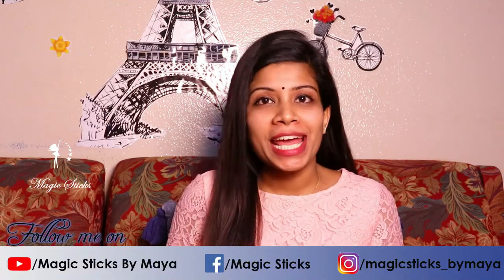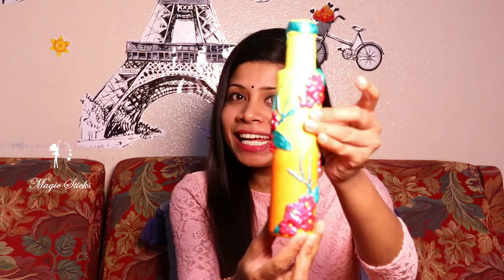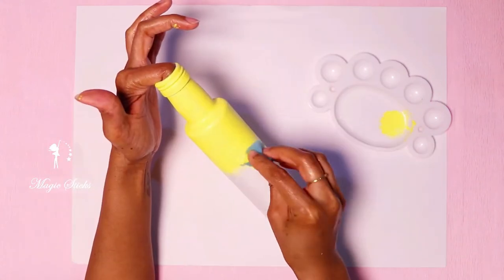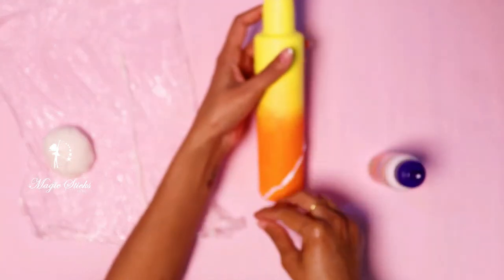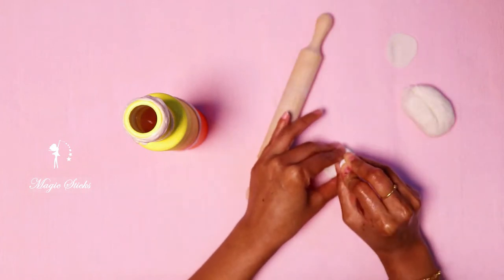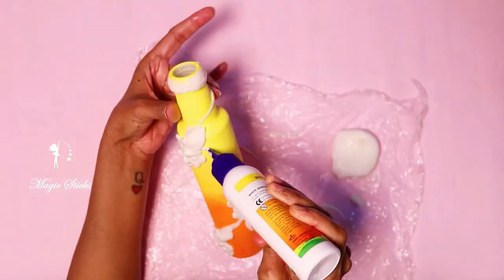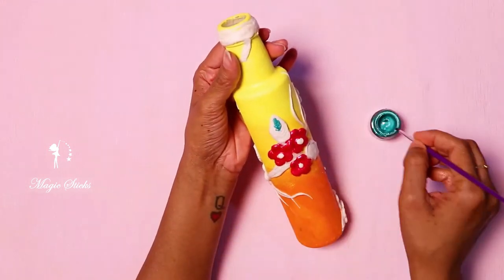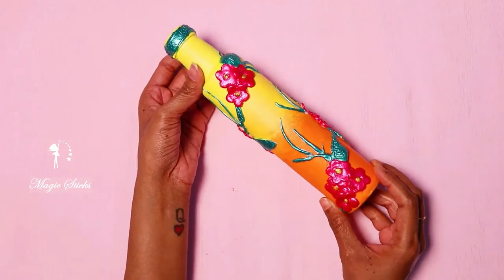Bottle Art with Homemade Air Dry Clay/ Glass Bottle Decoration Ideas/Bottle Craft/ Homemade Clay Art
Hello Friends,
This is a requested tuorial on how to make bottle art with homemade air dry clay.
Materials Used: Glass Bottle, Acrylic Colours(Yellow,Orange,Gold,Pearl Pink & Pearl Green),Sponch,Homemade Air Dry Clay, Glue, Clay Fondant Tools, Varnish

Clay Modeling Tool Set (Cake Fondant)